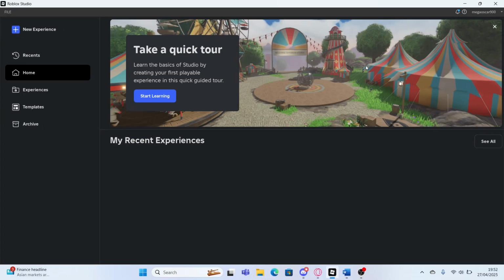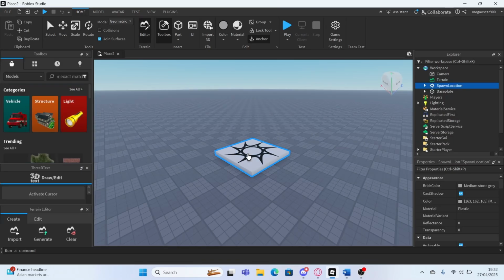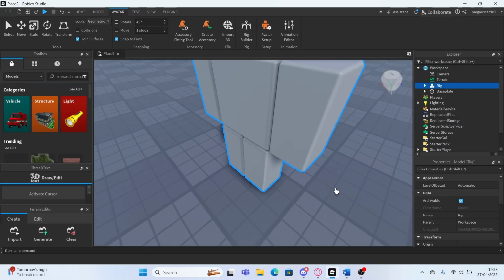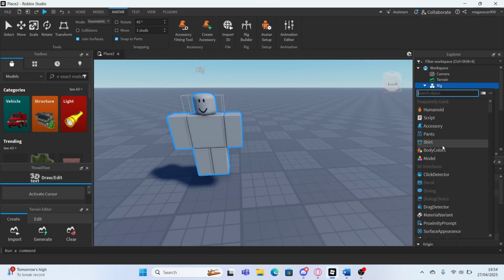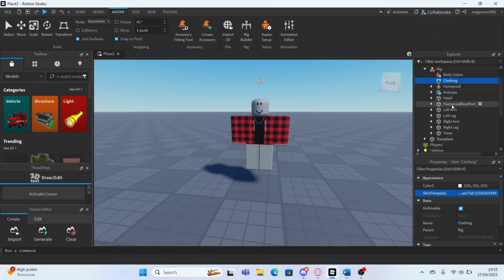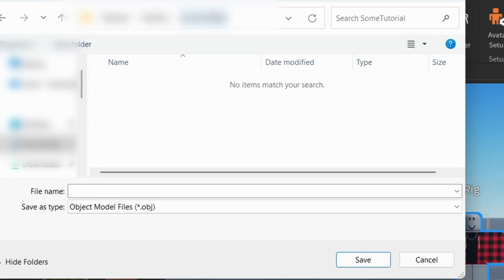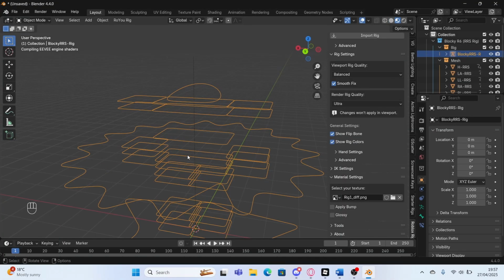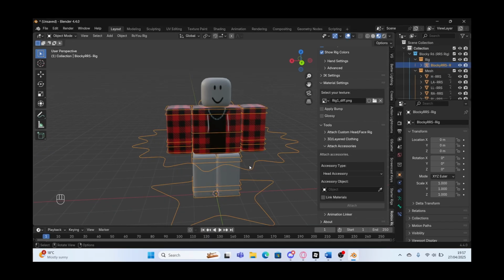How To Change The TEXTURE in Roblox Rigs Suite (Blender Roblox GFX)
In this video I quickly cover how to get a Roblox avatar texture and how to add it to a Roblox Rigs Suite rig in Blender. This is really simple and I hope you guys find this tutorial helpful!